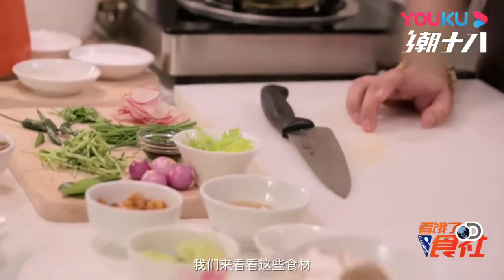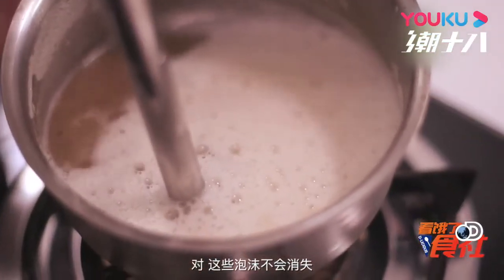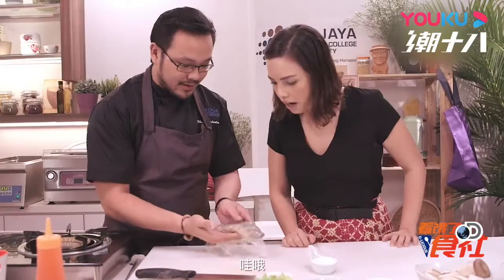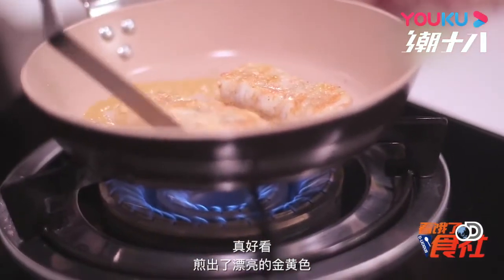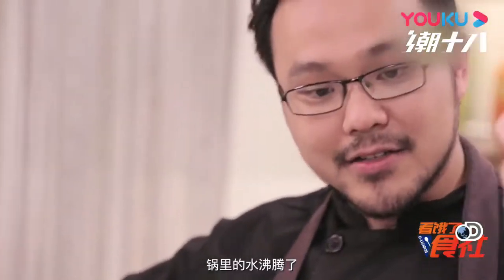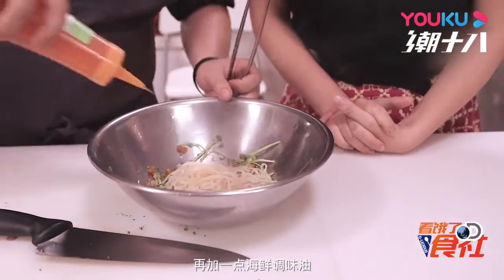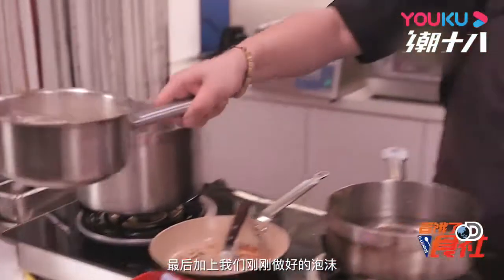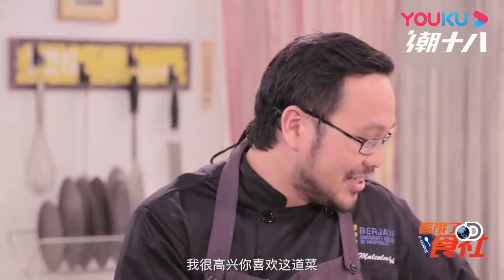【ENG】在家就能尝到的泰式炒金边粉怎么做《看饿了D食社》|带你“吃”遍全球 D-LICIOUS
简介：味知美味、奇葩料理、滋食体大、高厨对决……跟着我们，带你“吃”遍全球，搜罗全球好味道！

★明星艺人纪录集 get追星爱豆新技能★
《这！就是灌篮》衍生纪实《灌篮吧！兄弟》：
《这！就是原创》衍生音乐纪实《原创派》：

★下载优酷APP VIP抢先看 Download YOUKU APPIOS